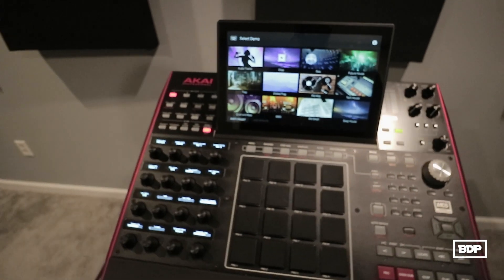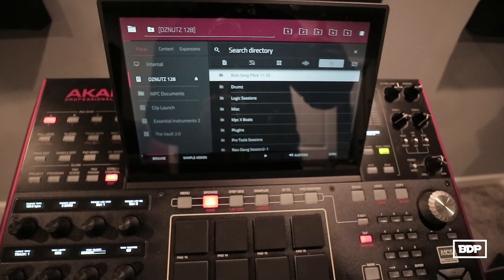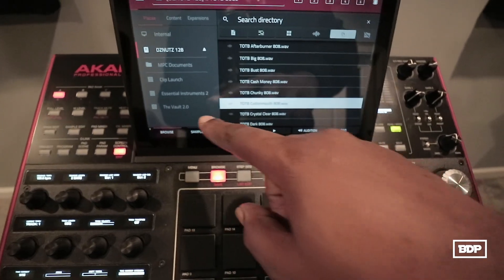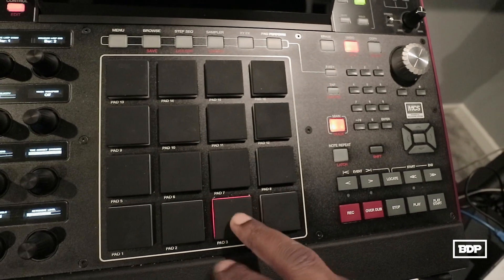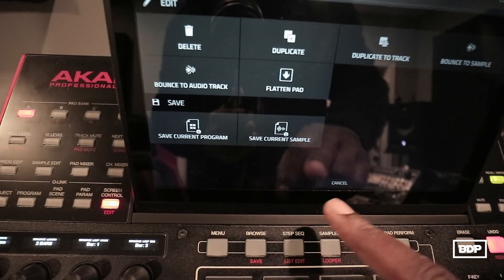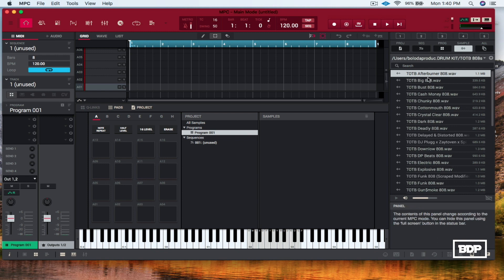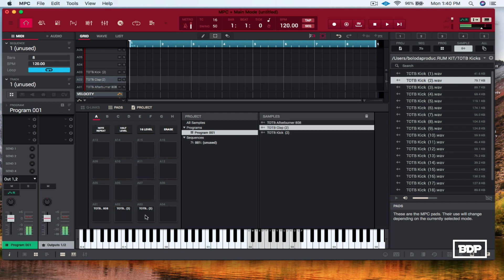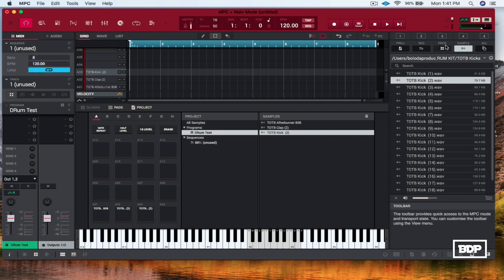Create Custom Drum Programs in MPC X and MPC Software [Tutorial]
Anything Helps to keep content coming!!!

$bolodaproducer